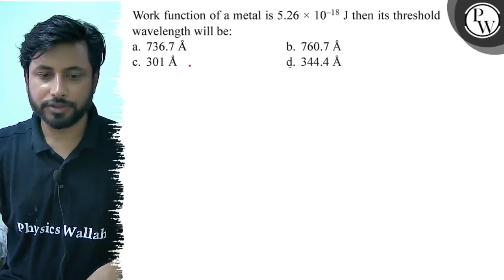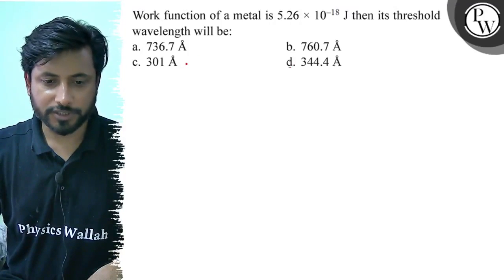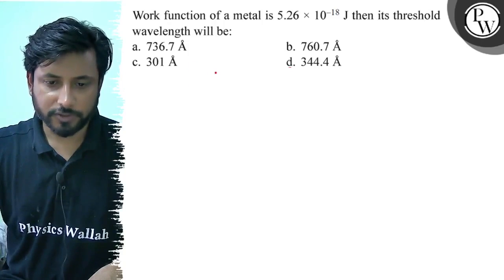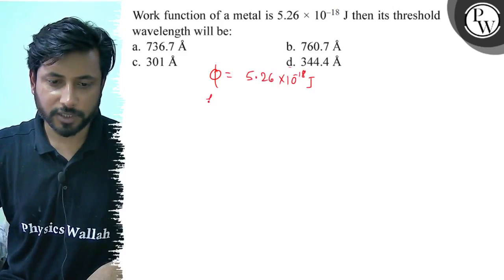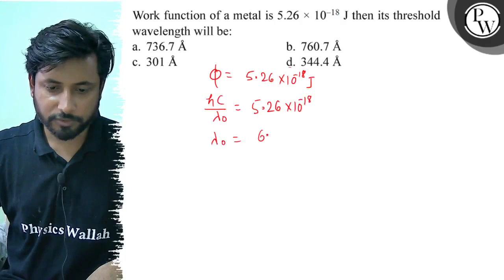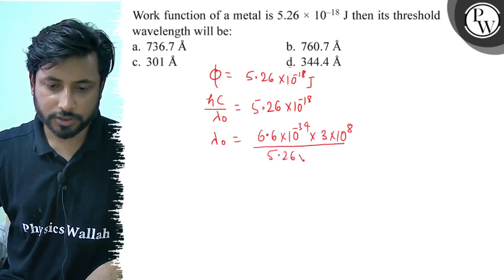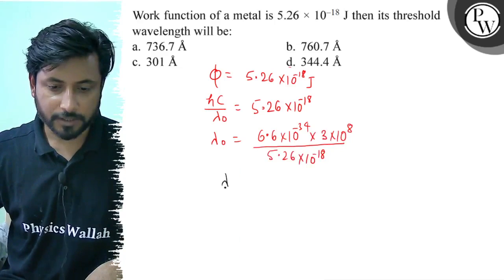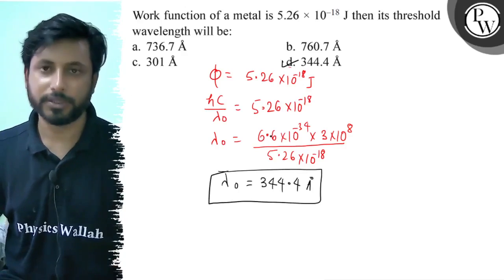Work function of a metal is 5.26 × 10^-18 J then its threshold wavelength will be: a. 736.7 Å b. ...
Work function of a metal is 5.26 × 10^-18 J then its threshold wavelength will be:
a. 736.7 Å
b. 760.7 Å
c. 301 Å
d. 344.4 Å